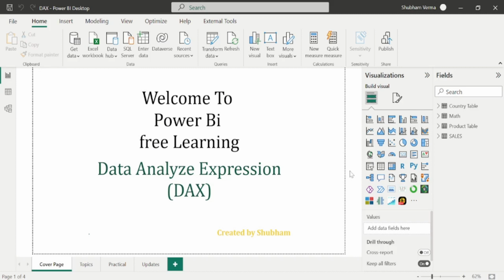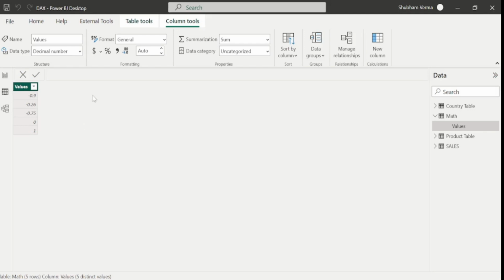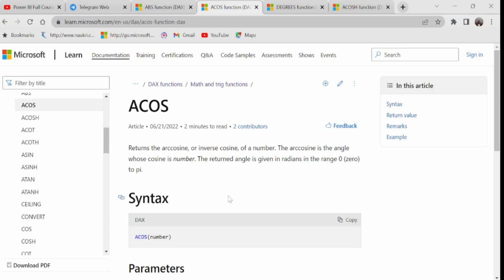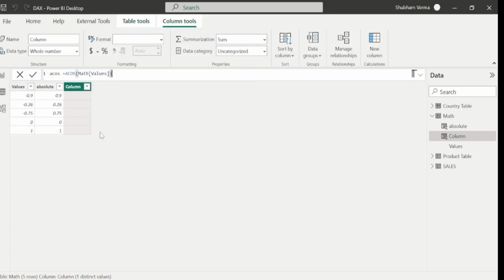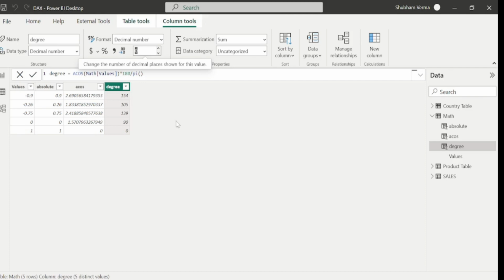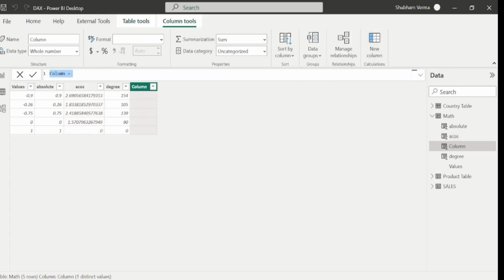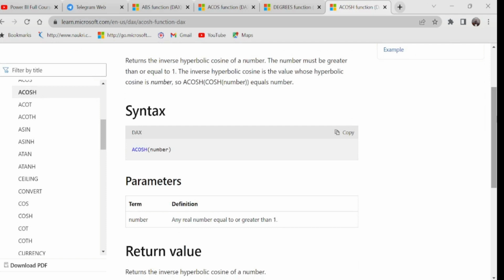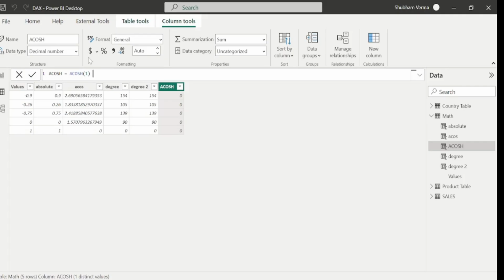and trig abs degree acos acosh dax(Video-34)